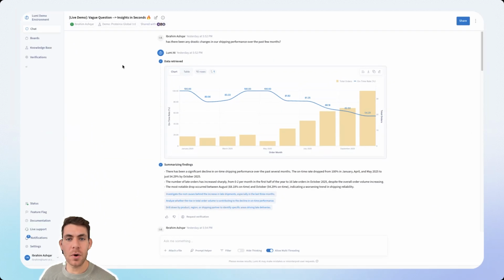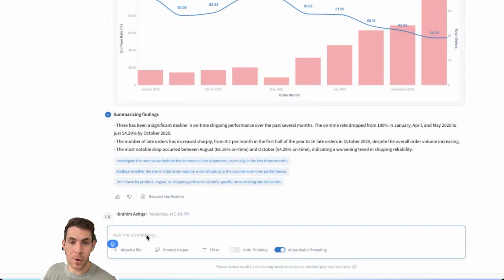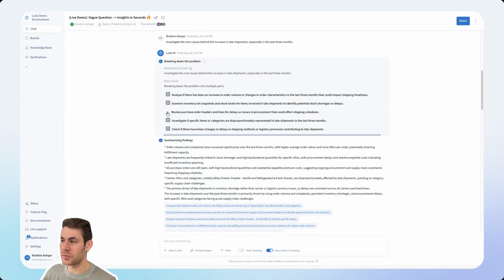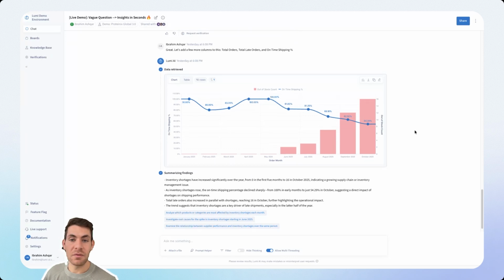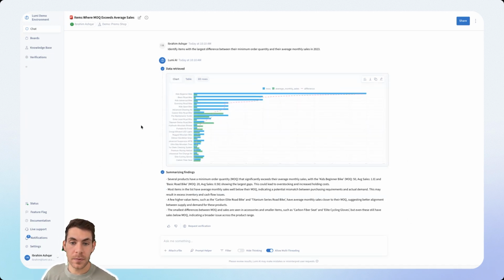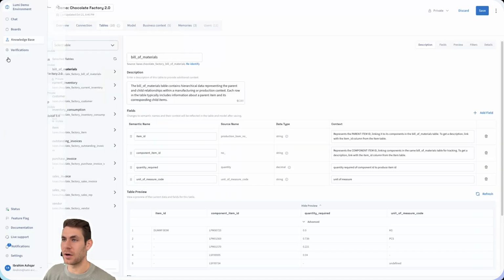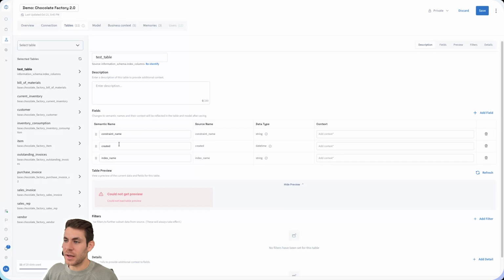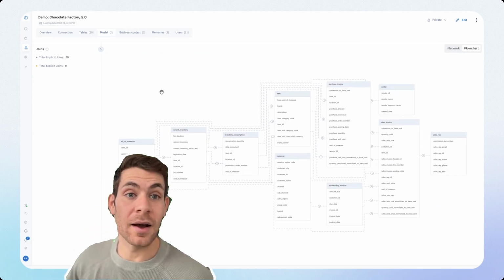Lumi Platform Overview: How Teams Get Novel Insights in Plain Language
This video walks through the Lumi platform, including the main workflows and the core components that support them. It shows how Lumi uses a network of agents to write code and analyze operational data, so teams can explore large datasets with plain language instead writing SQL or Python. It also covers how Lumi connects to existing data sources, keeps all processing inside the client network, and pulls context from the knowledge base to generate accurate answers. The overview reflects how mid-sized CPG and F10 retail organizations use Lumi today to find financial opportunities and reduce ad hoc analytic work.